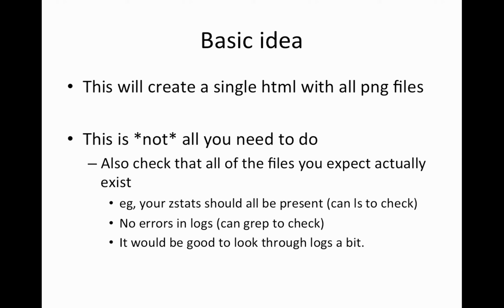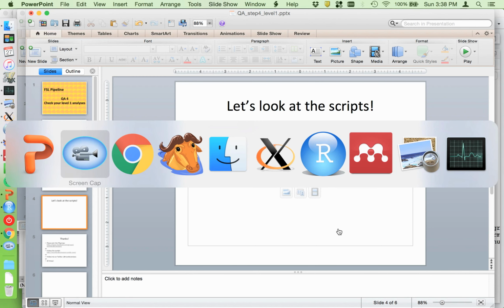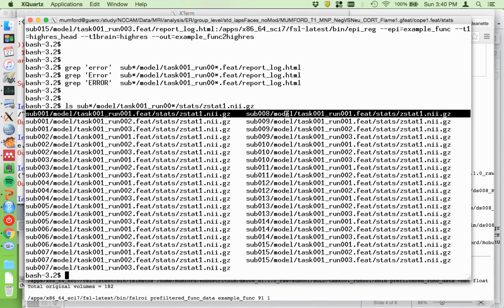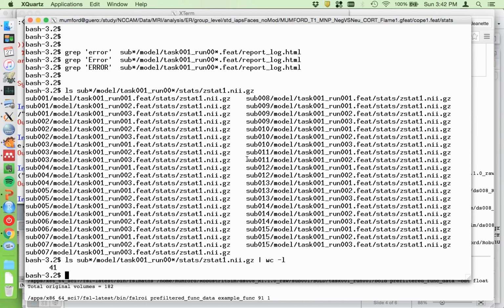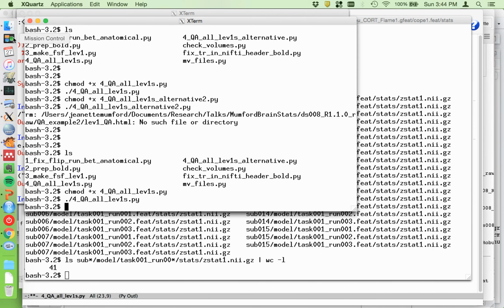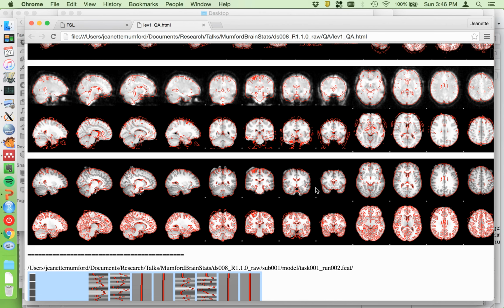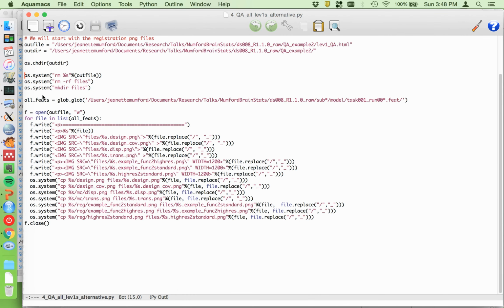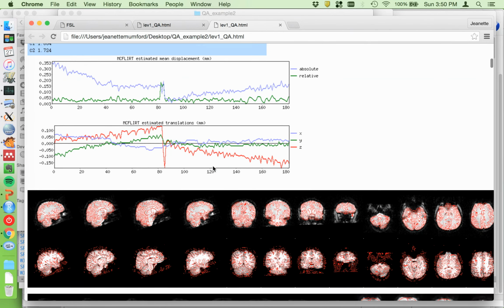QA for Step 4: Checking your level 1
Find the code files here:
Original file (if you can view htm without moving)

or
or
All three!